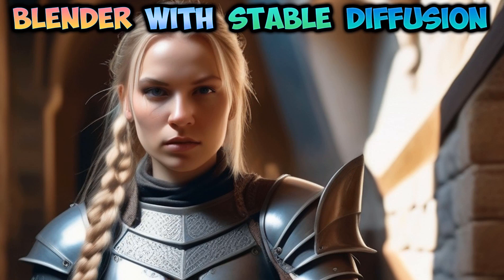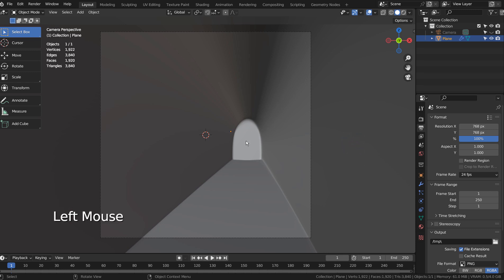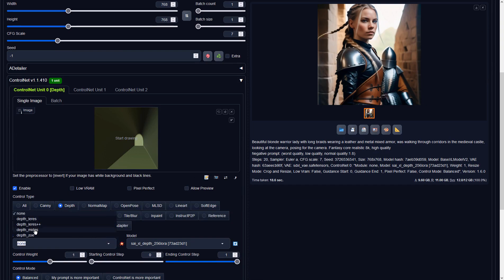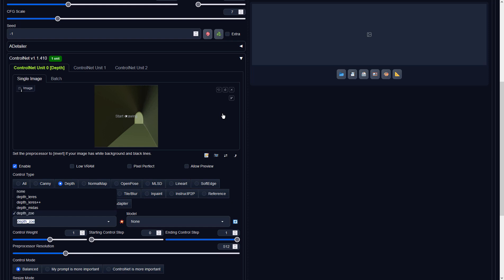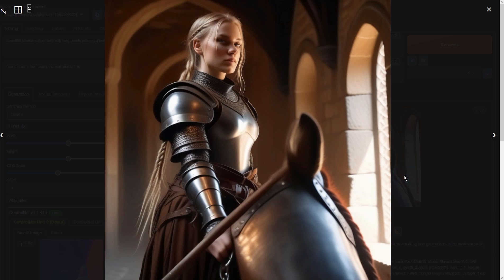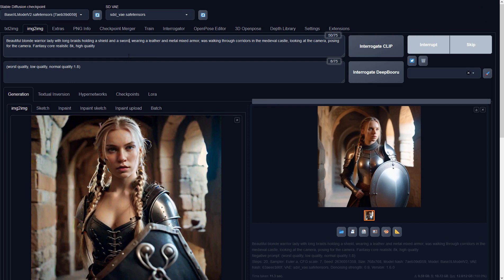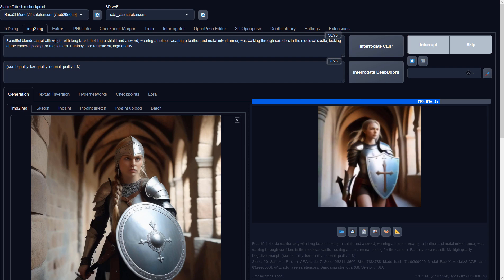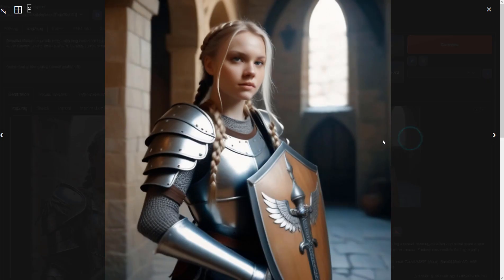Blender with Stable Diffusion XL Tutorial - Joan of Arc - img2img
Beautiful blonde warrior lady with long braids wearing a leather and metal mixed armor, was walking through corridors in the medieval castle, looking at the camera, posing for the camera. Fantasy core realistic 8k, high quality
Steps: 20, Sampler: DPM++ 2S a Karras, CFG scale: 7, Seed: 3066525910, Size: 768x768, Model hash: 7aeb39d059, Model: BaseXLModelV2, VAE hash: 63aeecb90f, VAE: sdxl_vae.safetensors, Version: 1.6.0